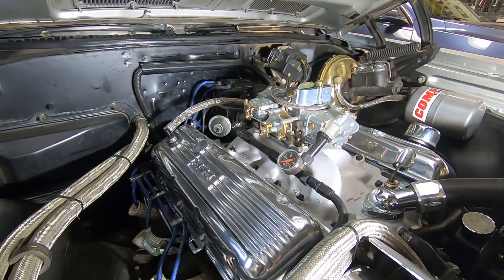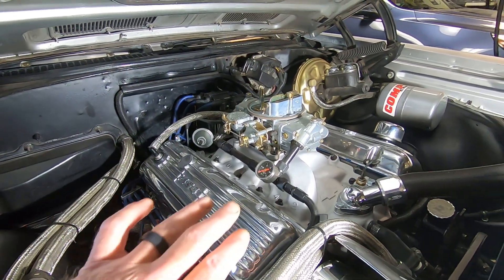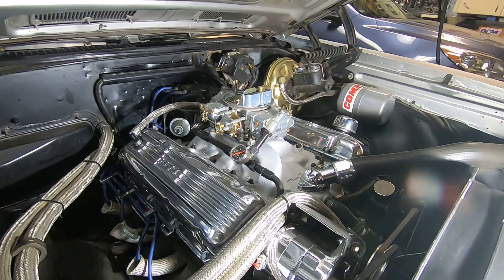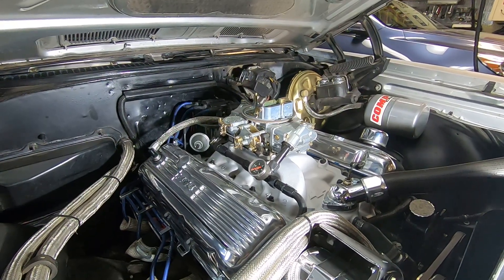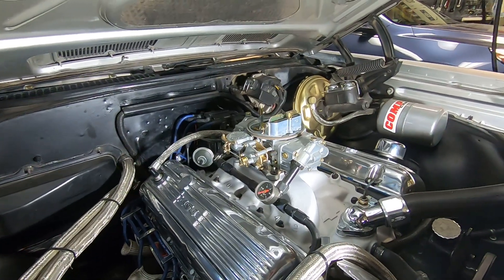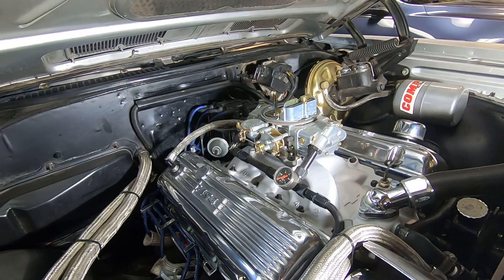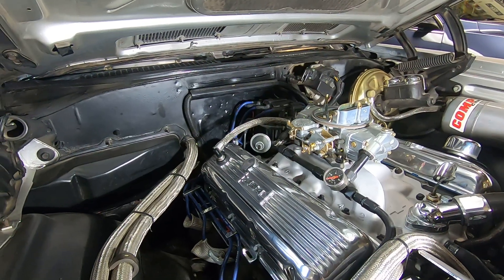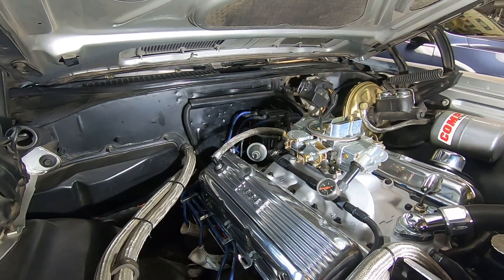Most Overlooked Part on Your Engine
Most overlooked device in the system